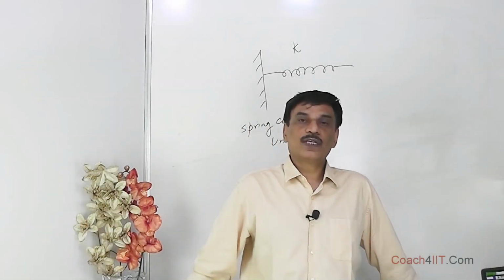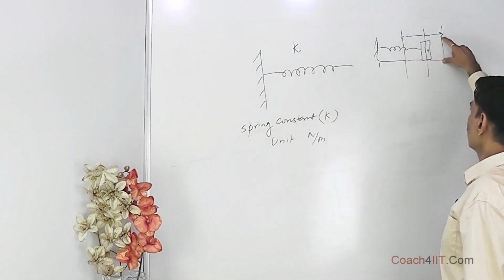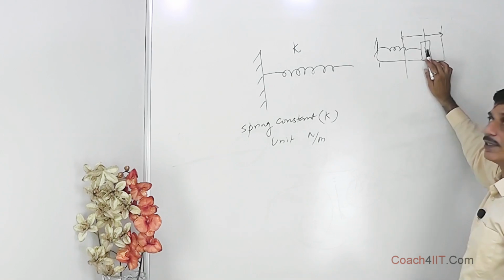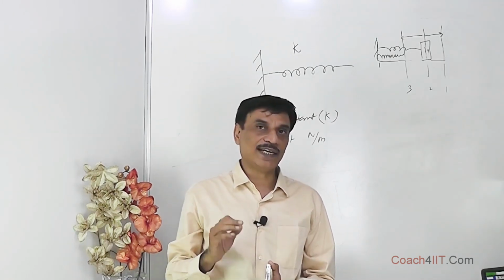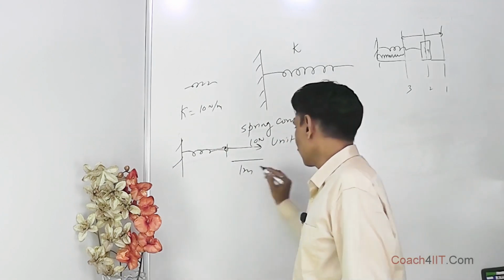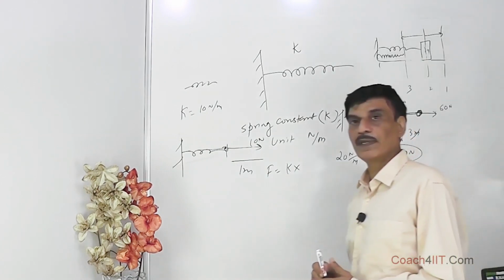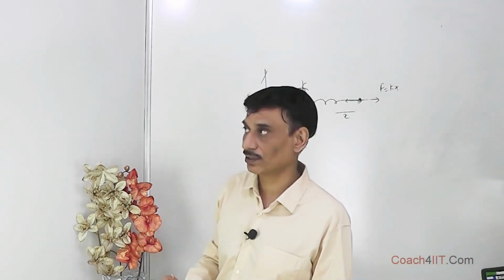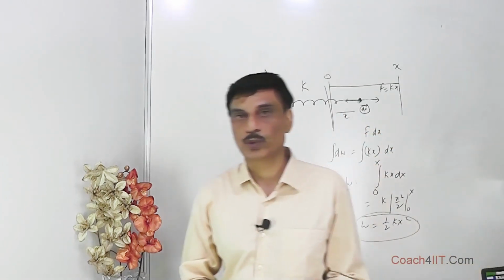24. Potential Energy of a Spring